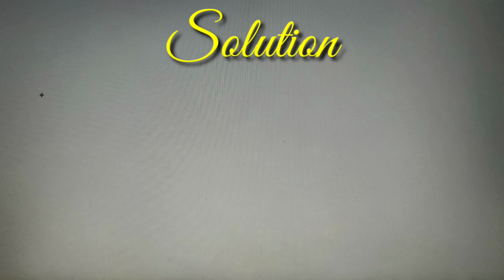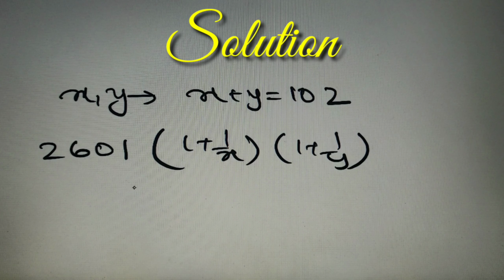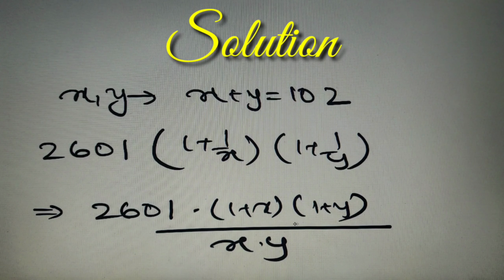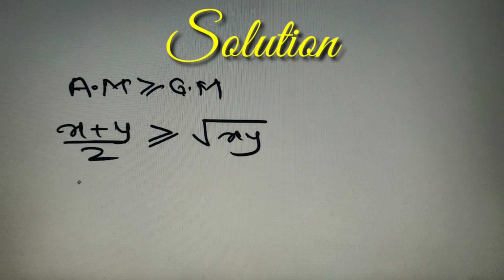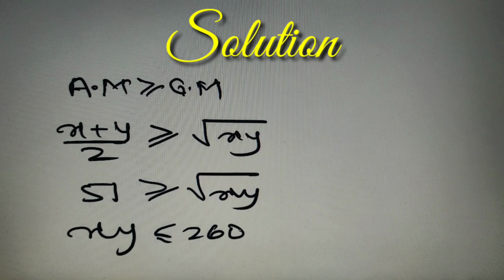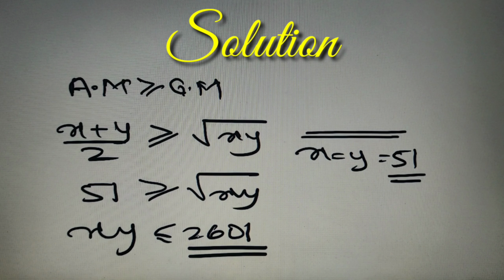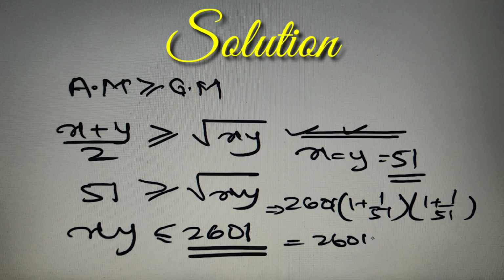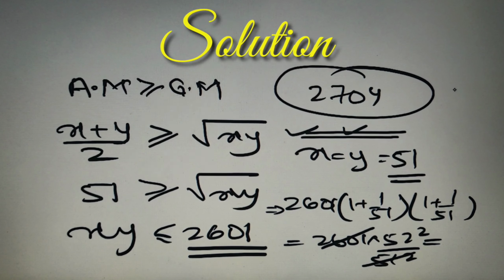Find the minimum value !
In this video, we will solve a problem that is based on the topic of AM and GM inequality.

Reference: CAT 2020

📒Topics Discussed in the video:

📌 How to use the property of AM GM inequality

📒 Question discussed in this video :

If x and y are positive real numbers satisfying x + y = 102, then the minimum possible value of 2601( 1 + 1/x) ( 1 + 1/y)

📒  Practice question at the end :

The sum of 32 consecutive natural numbers is a perfect square. What is the least possible sum of the smallest and largest of the 32 numbers?